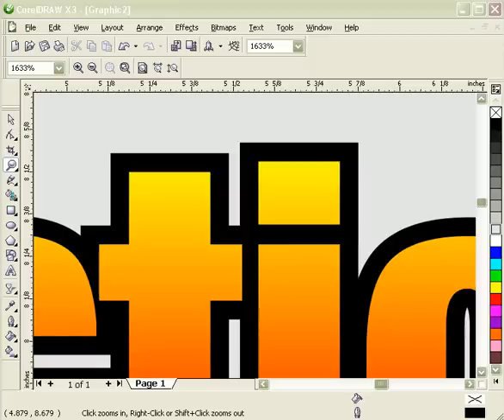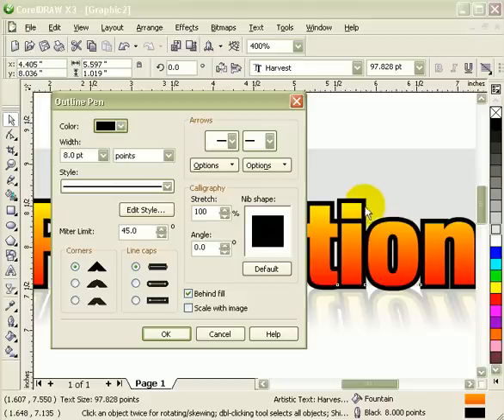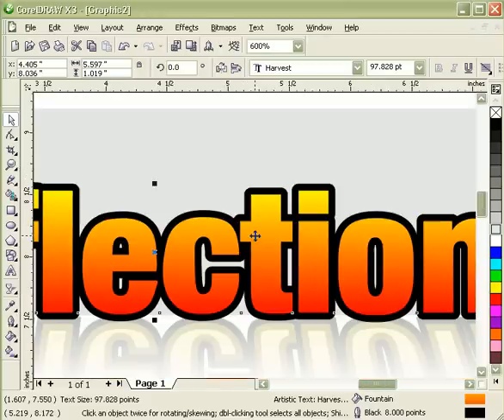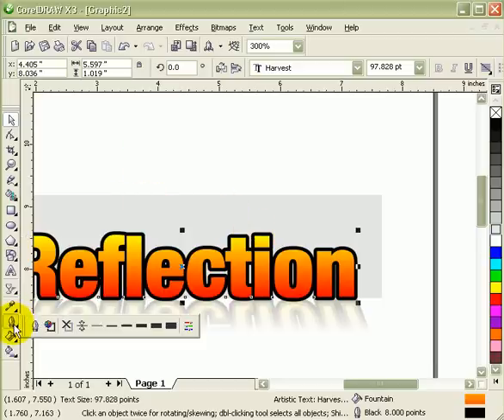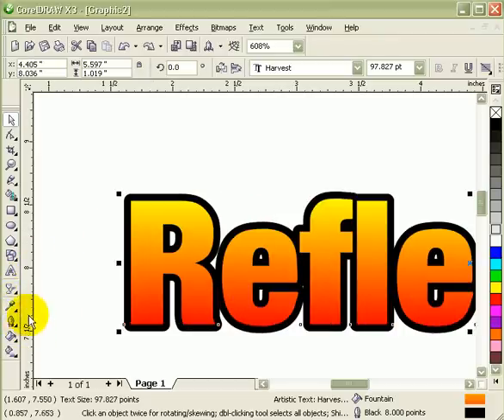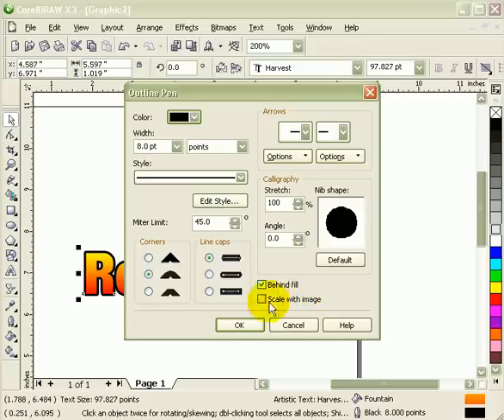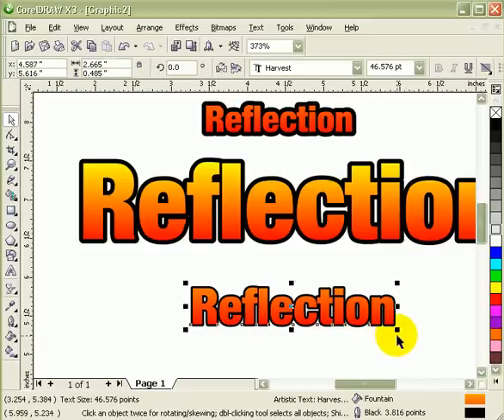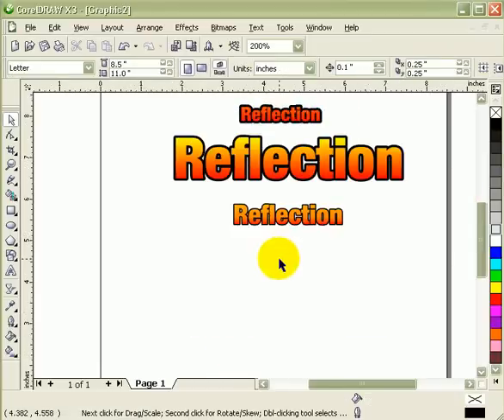CorelDraw Outline Secrets Revealed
Outline Properties in CorelDraw X3